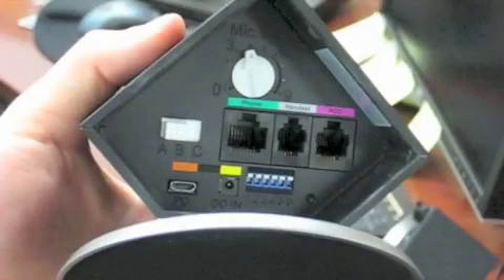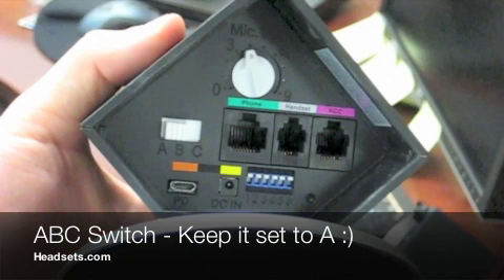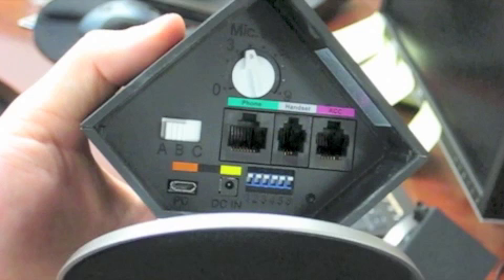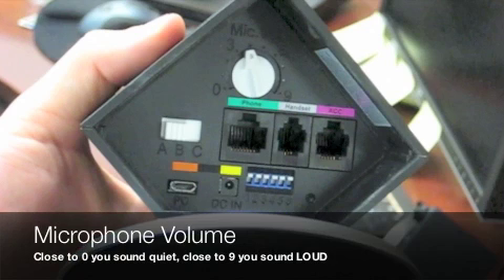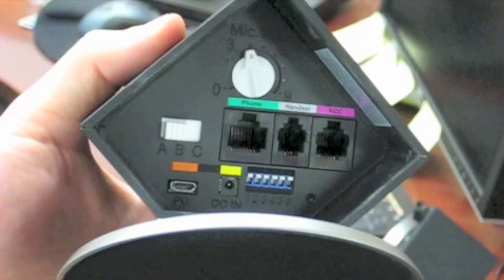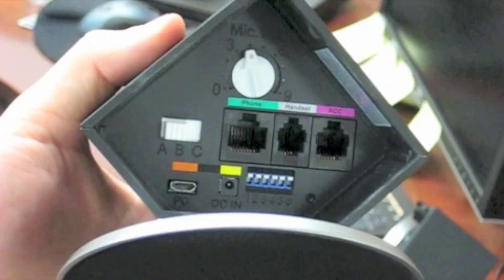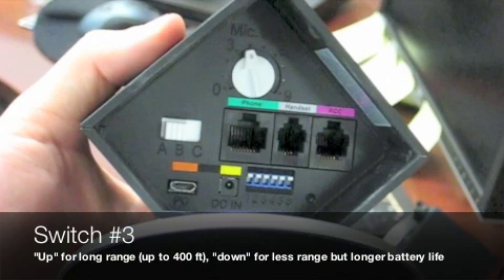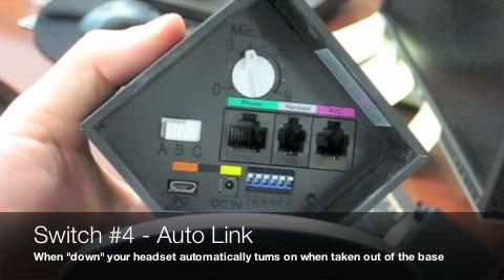Switches on the OfficeRunner Wireless Headset Base | OfficeRunner Headset Guide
How to quickly and easily set up your OfficeRunner Wireless Headset System from Headsets.com